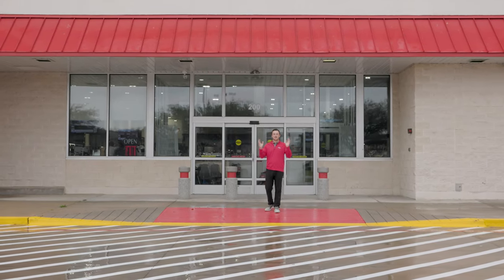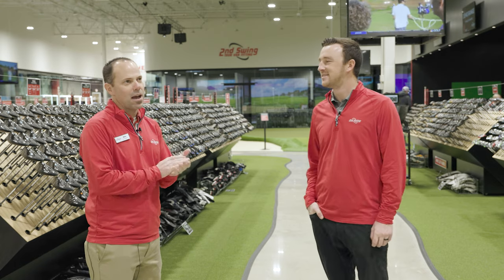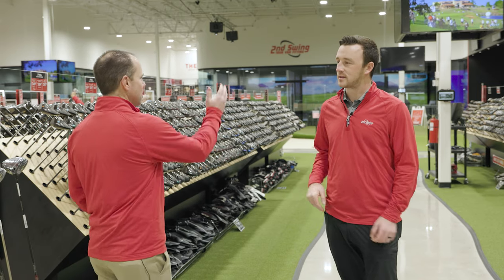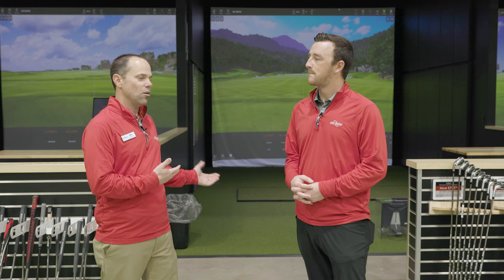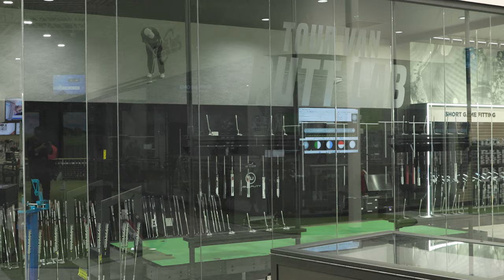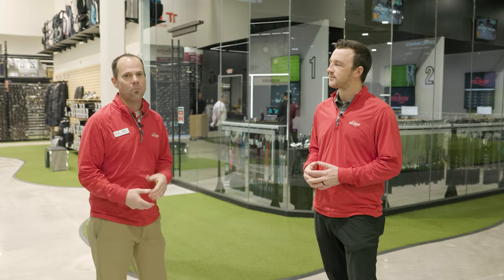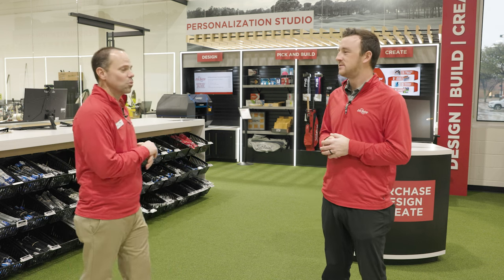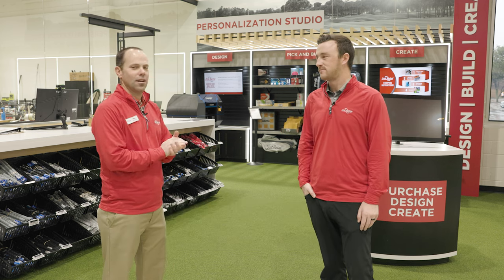NEW 2nd Swing Golf Store | DALLAS Area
2nd Swing Golf opened a new store near Dallas, Texas, specifically in The Colony, Texas, and it includes all of the best features about 2nd Swing stores plus some new additions unique to this store. Within the 25,000+ square feet, 2nd Swing Golf's new store boasts over 15,000 new and used golf clubs, award-winning Tour Van fitting bays, a massive undulated putting green with PuttView technology, state-of-the-art build shop and personalization studio, and more.

In this video, 2nd Swing Golf's Drew Mahowald is joined by store general manager Mike Pulver for a walkthrough of the new 2nd Swing Golf store in The Colony.